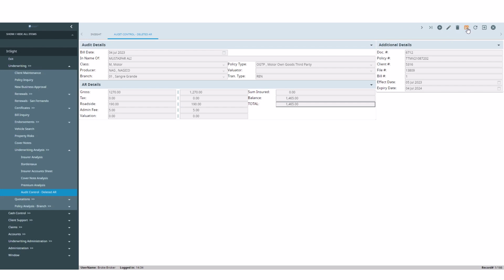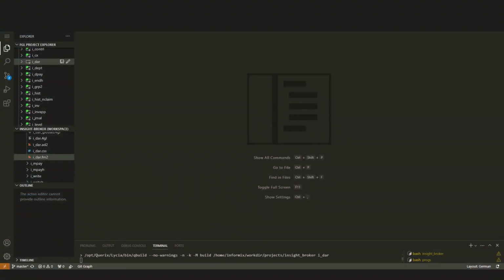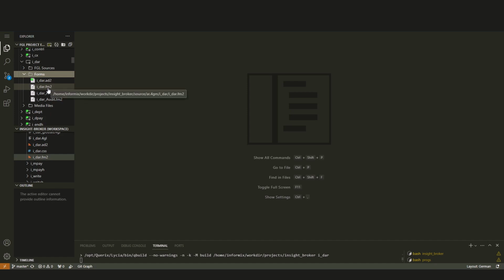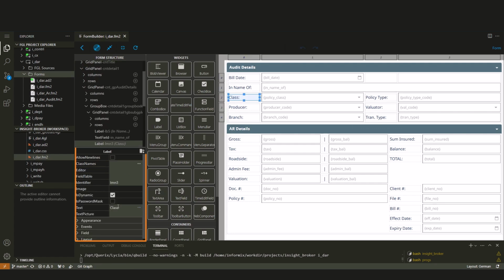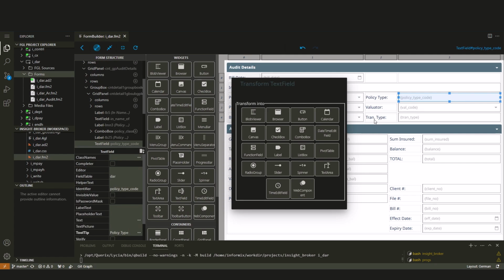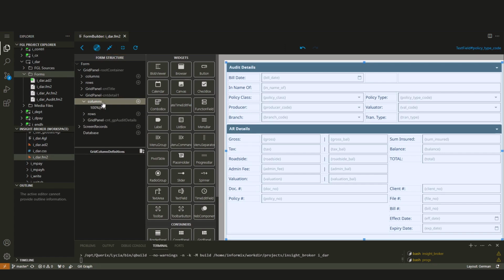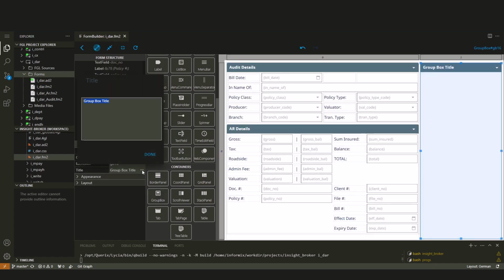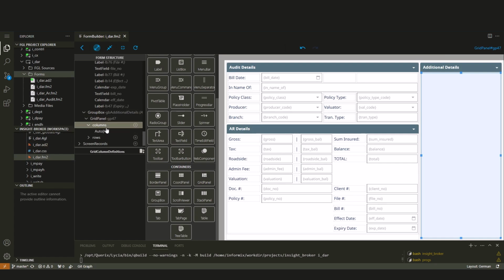Digital Transformation of 4GL Applications | Lycia | Querix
If your 4GL applications need redesign, enhancement, and integration with the newest technologies while keeping all the existing business logic, that's our field of expertise! Meet the example of the digital transformation of a legacy application with the Lycia development suite!